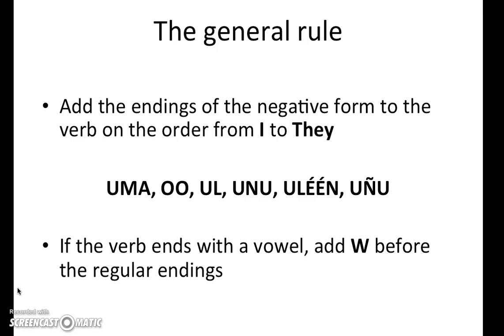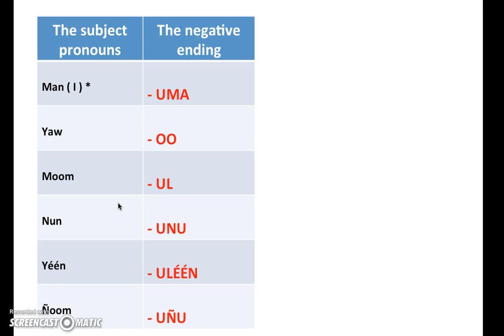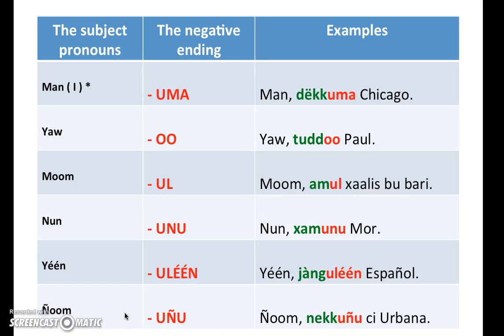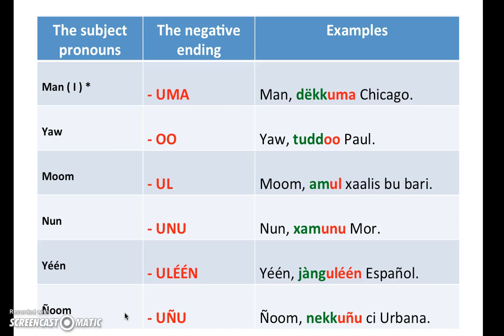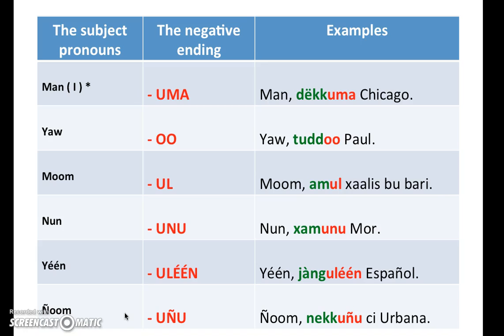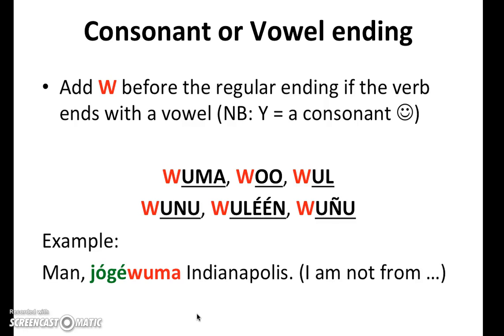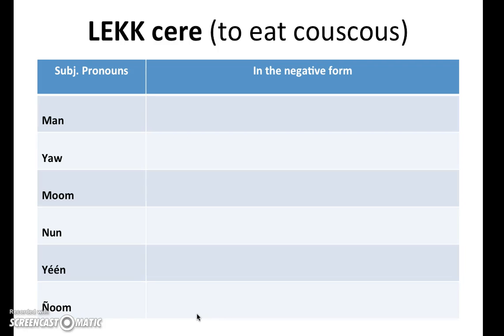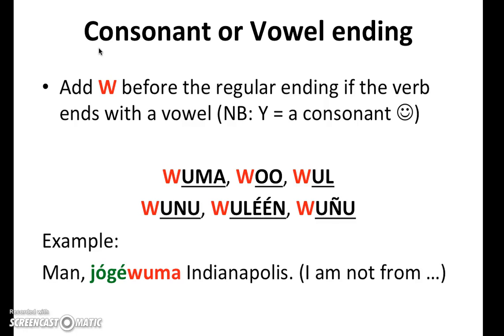Introducing the negative in Wolof